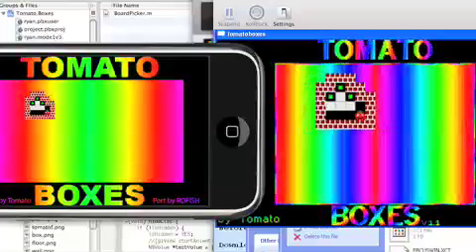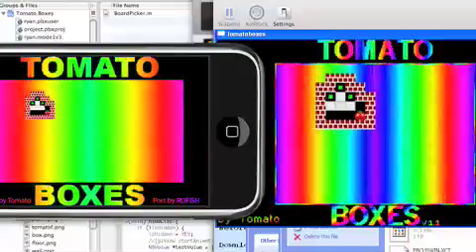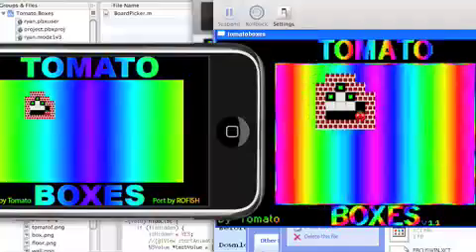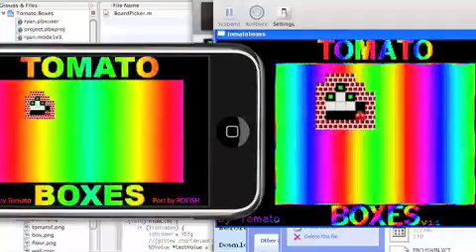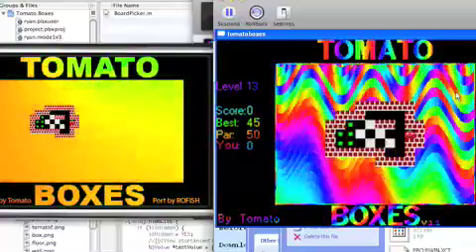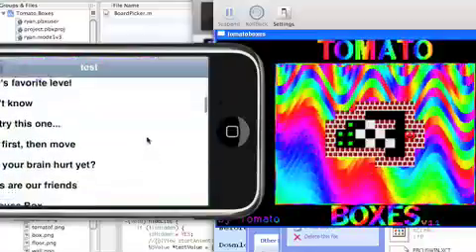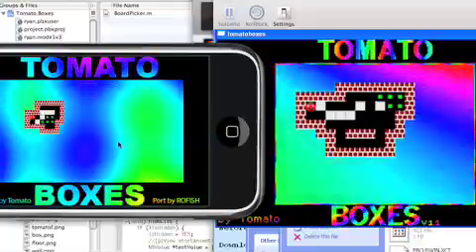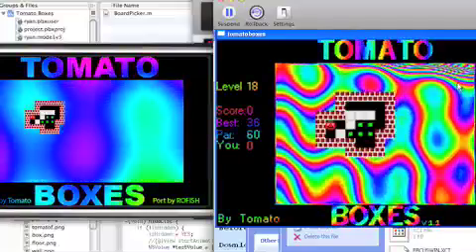Tomato Boxes Background Explaination